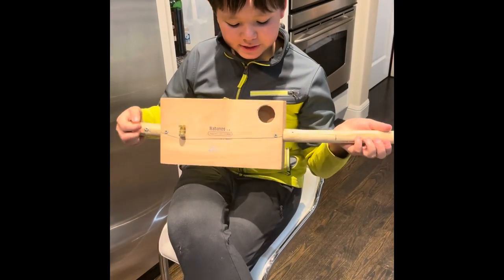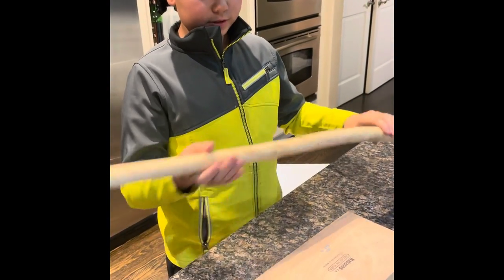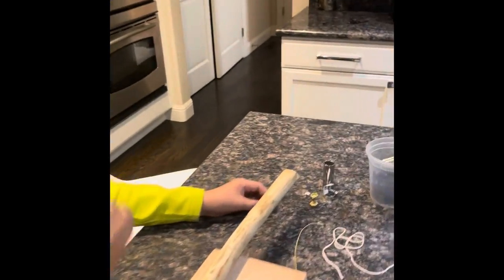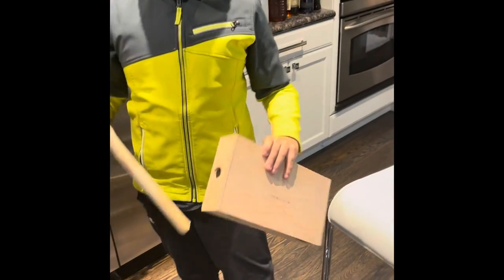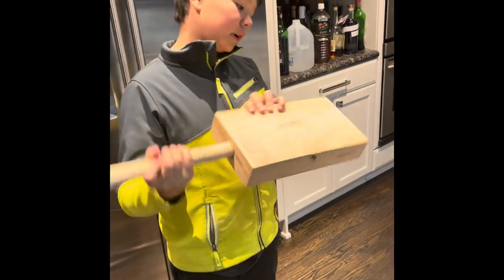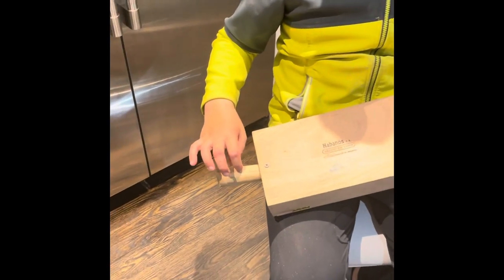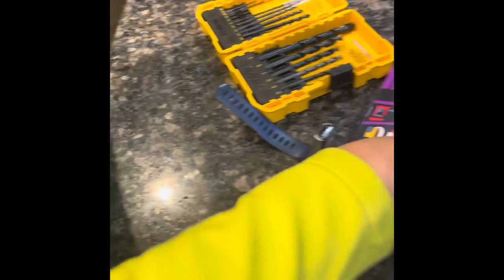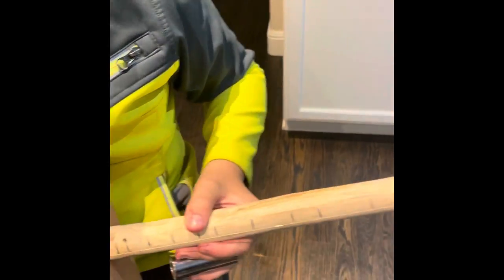How to make a Diddley Bow (one-string cigar box guitar)